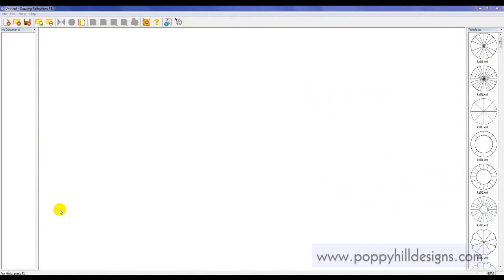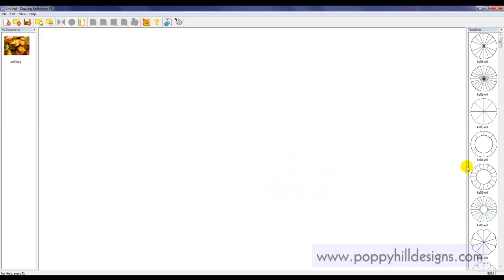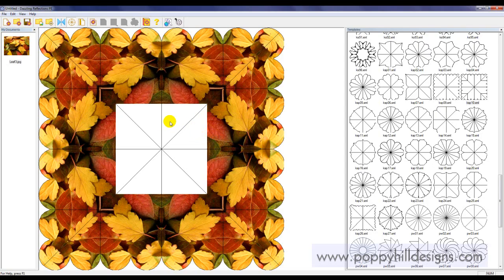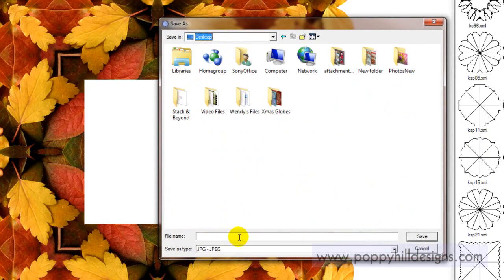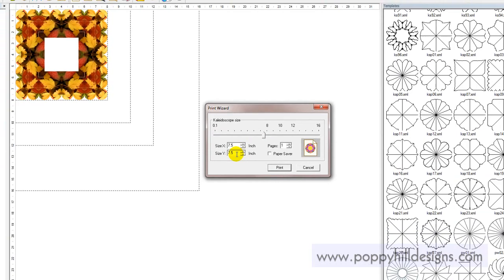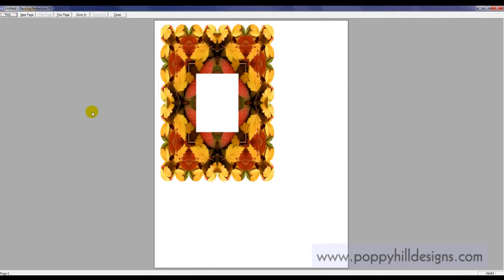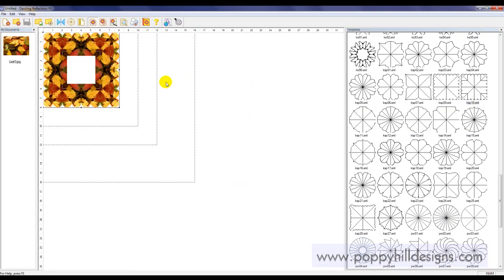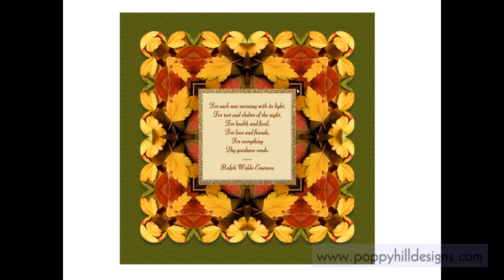Kaleidoscope Fall Frame with Verse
How to make a kaleidoscope frame with a verse in the center.